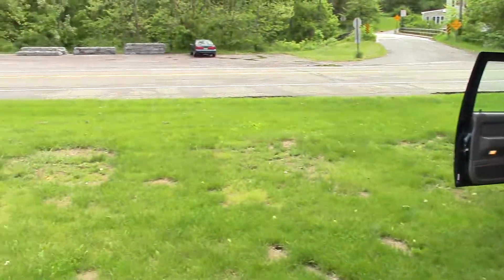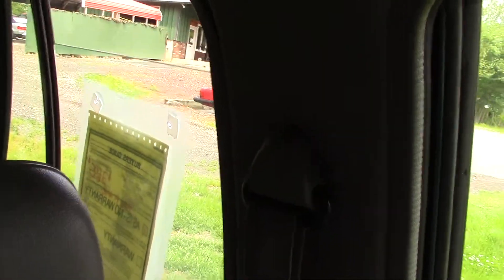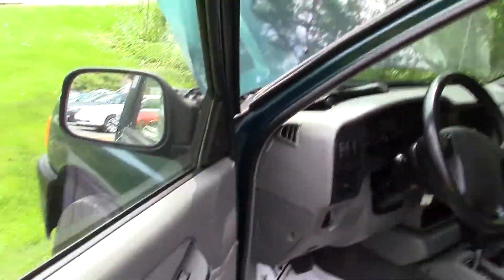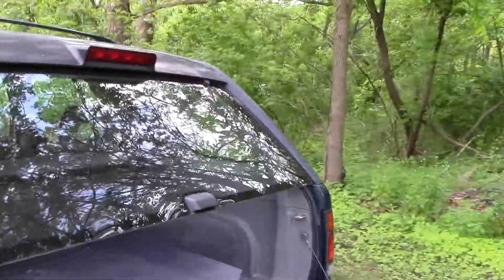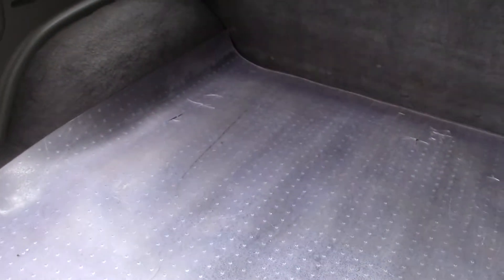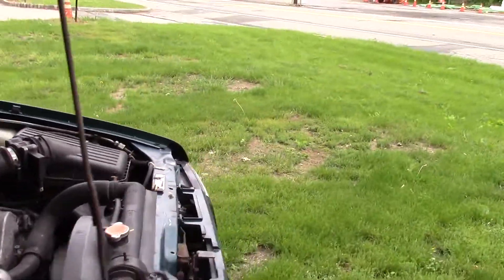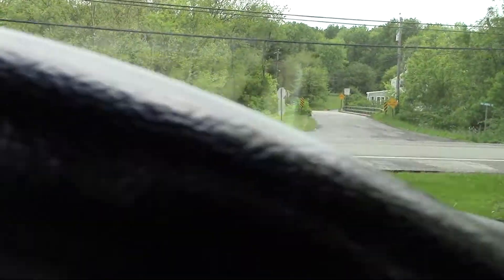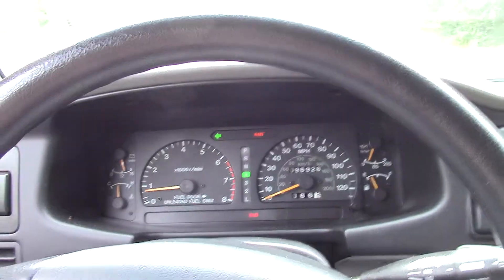1997 Isuzu Rodeo for sale for parts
Short video of a 1997 Isuzu Rodeo for sale for parts